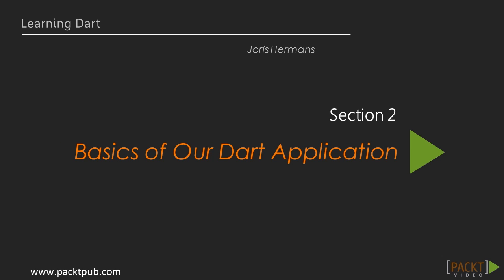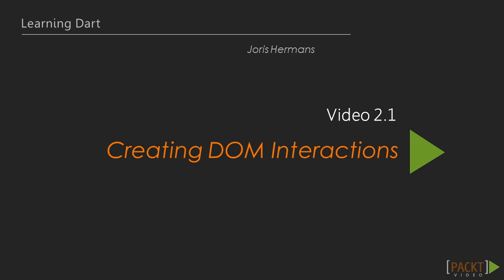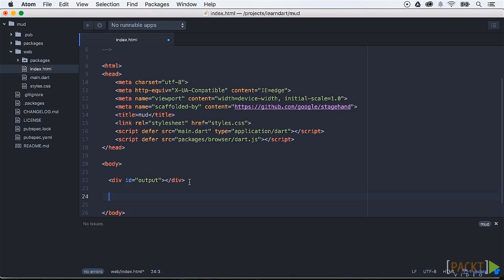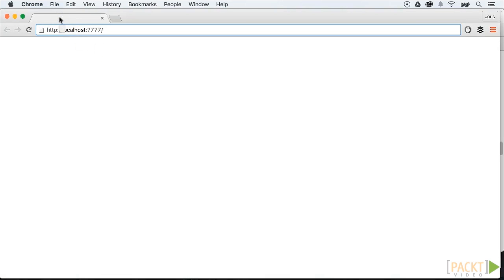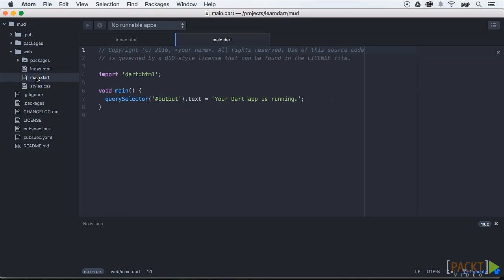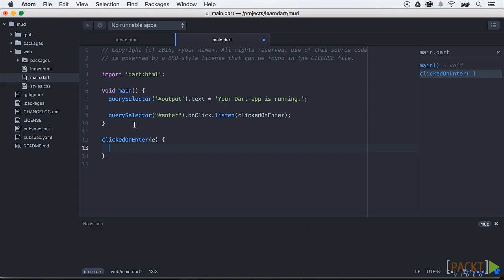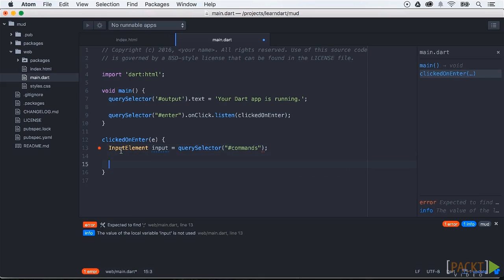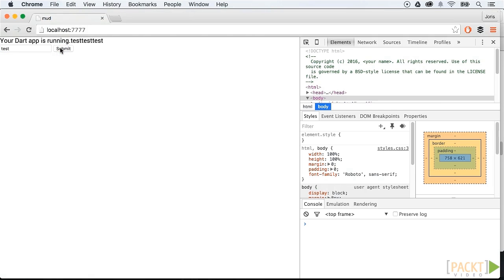Learning Dart: Creating DOM Interactions | packtpub.com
The user doesn’t know how to program in Dart. How can we adapt our application with custom logic? So, we will start teaching them the basics with the creation of a function and reacting upon some actions that a user does in the HTML page.
• Work on the HTML
• Add a submit function
• Add input text to a div